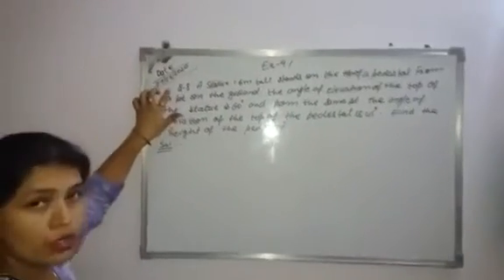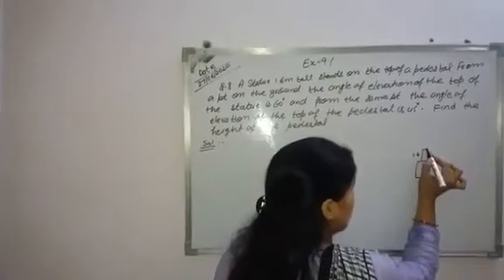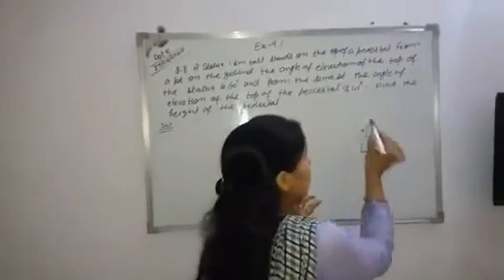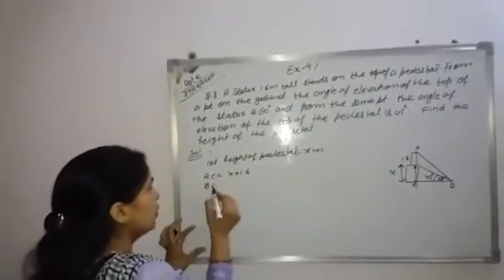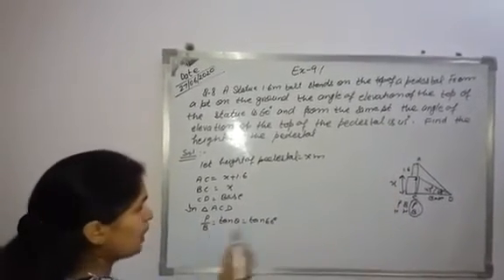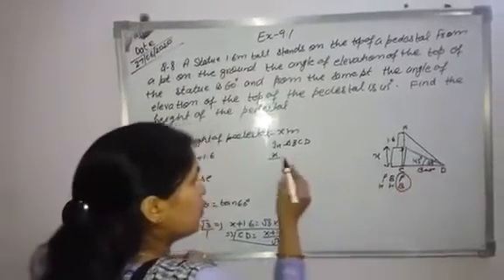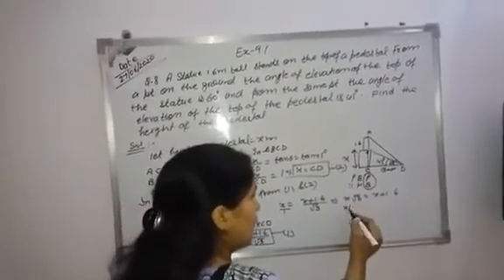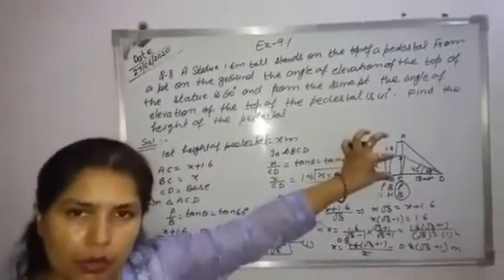DATE 27 JUNE 2020 TRIGONOMETRY PART 1 CLASS X